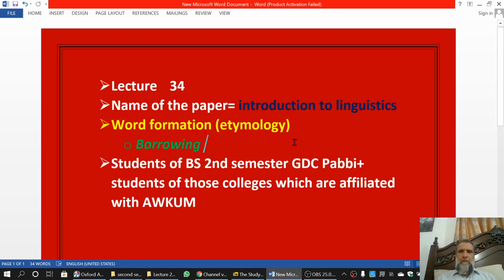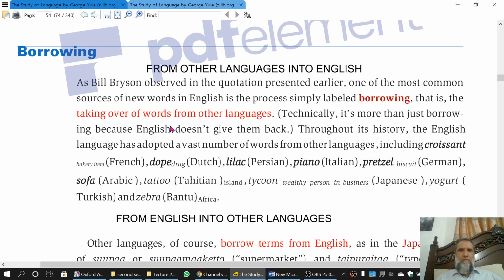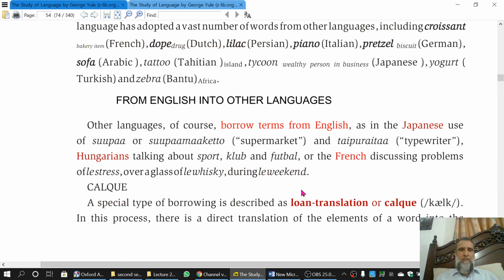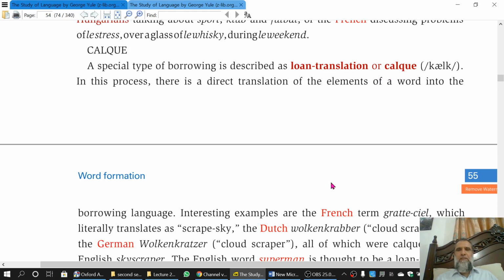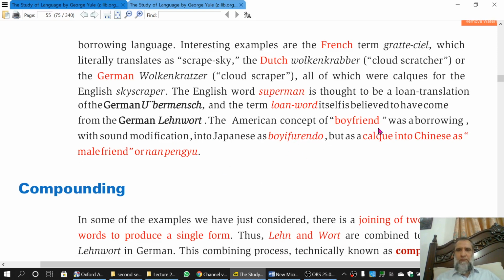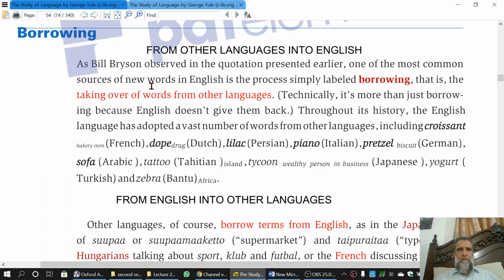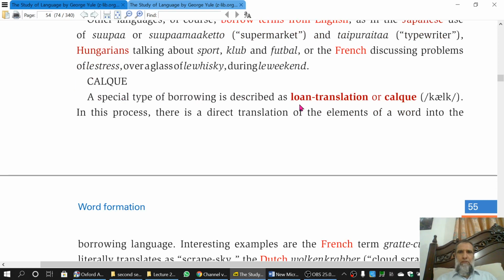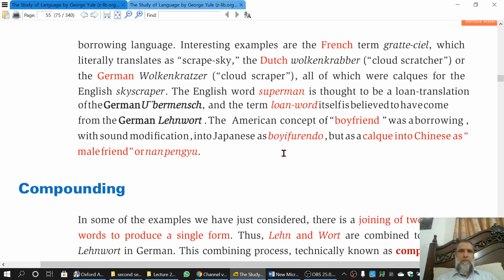word-formation (borrowing) Intro to linguistics bs 2